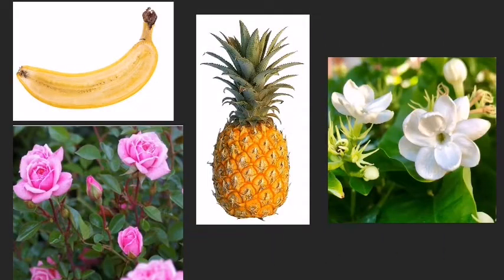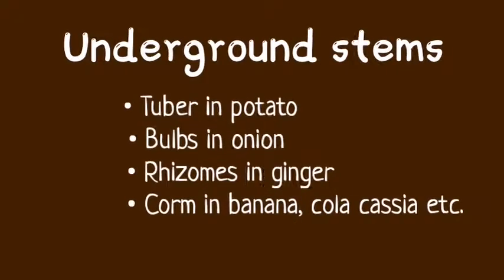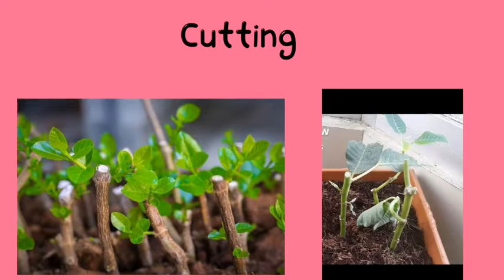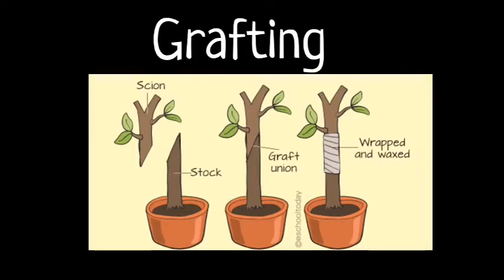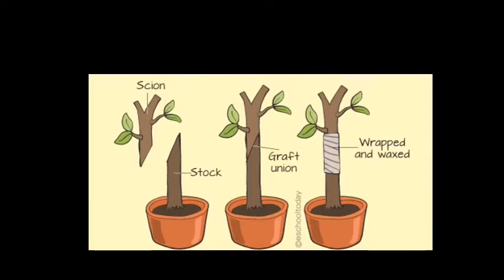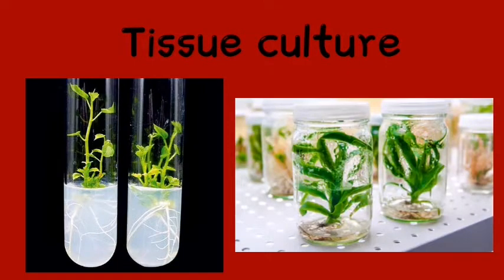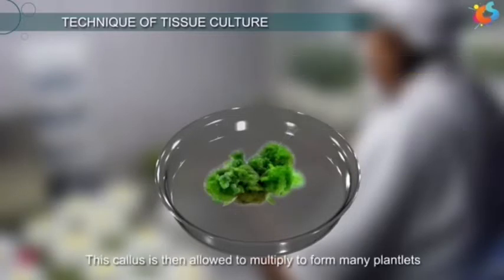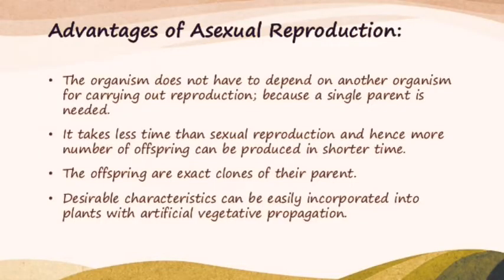Vegetative propagation in plants| Class 10 Biology | Indu M S | Dr GR Public School.